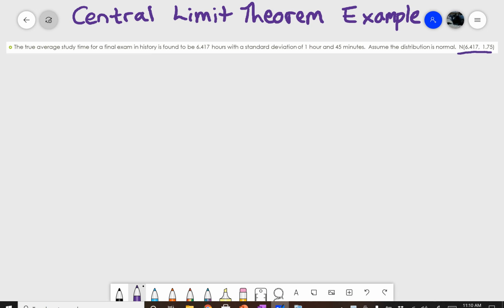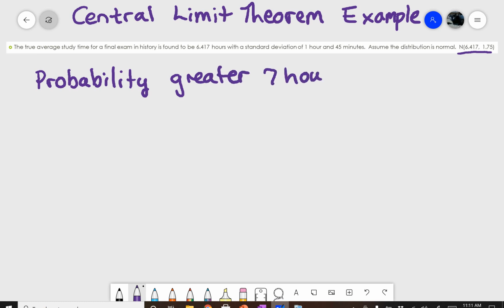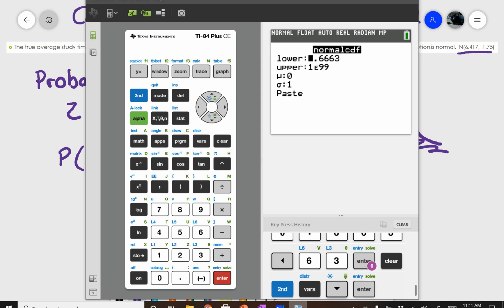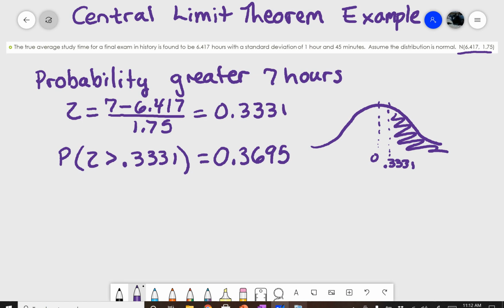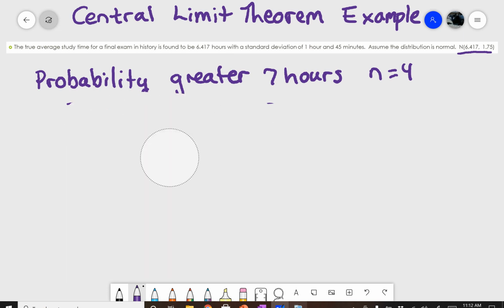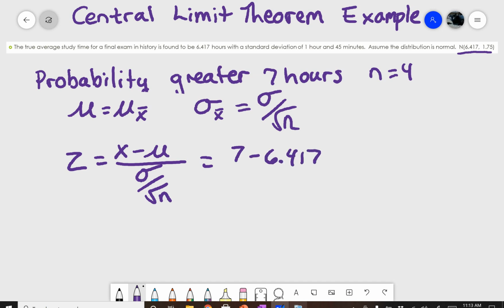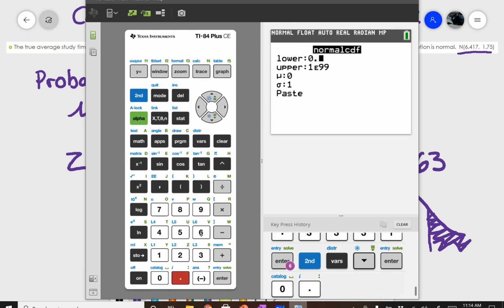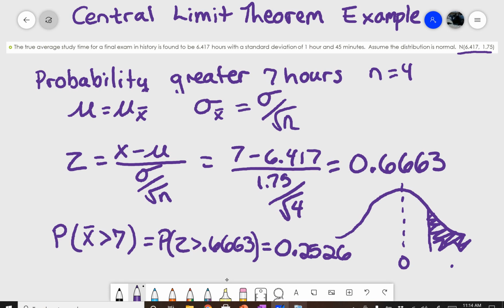The Central Limit Theorem Example